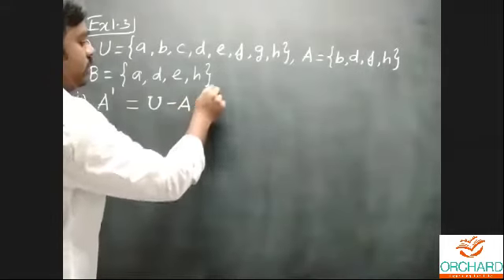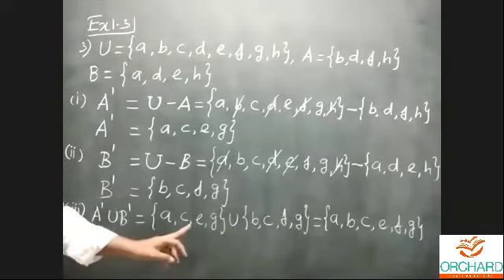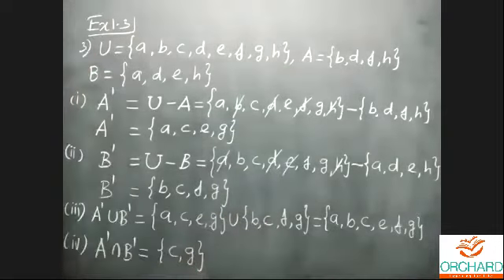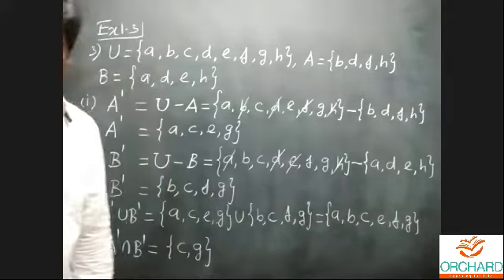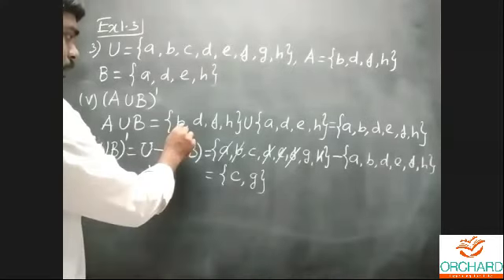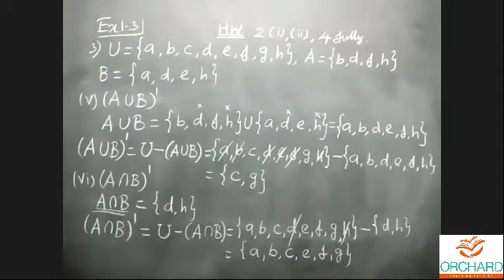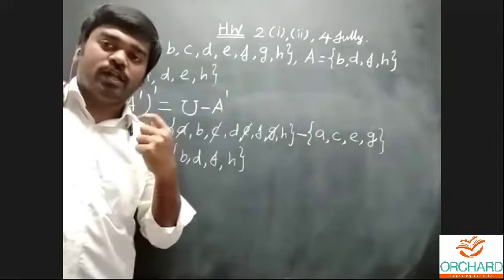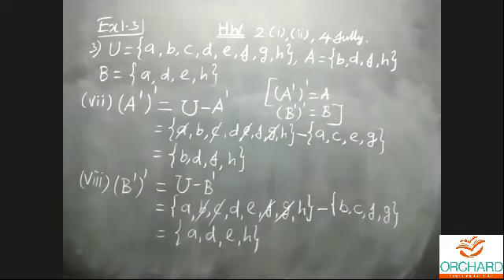05 07 2021 Maths Grade9 Orchard